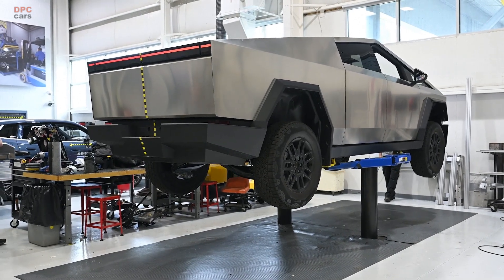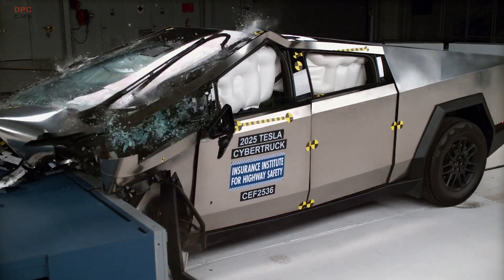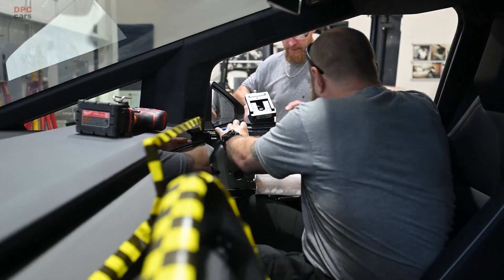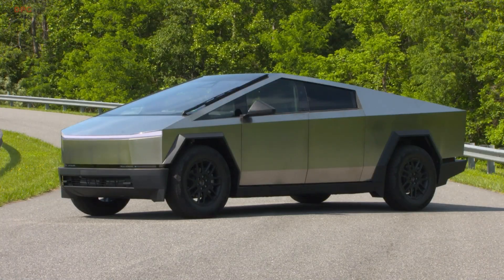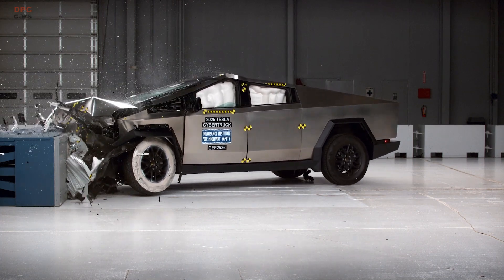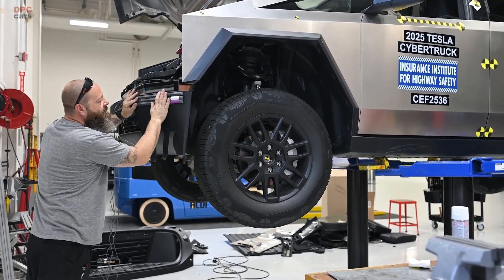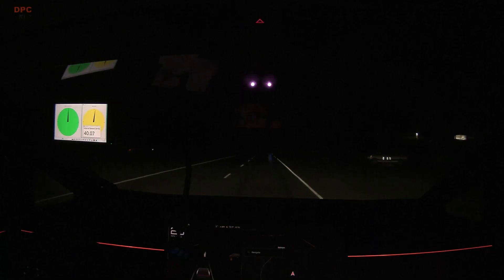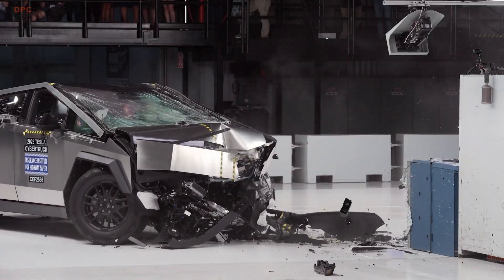2025 Tesla Cybertruck Crash Tests: Why Post-April Builds Score Good, But Headlights Flop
The 2025 Tesla Cybertruck just earned a good result in the Insurance Institute for Highway Safety’s updated moderate overlap crash test—for trucks built after April 2025. We break down what changed under the skin, how the rear seat fared, and why the headlights hold it back.

Inside, you will see the driver and rear-seat results, the exact measurements that matter, and real-world takeaways for families. We also cover the pedestrian automatic emergency braking performance in day and night tests at 12, 25, and 37 miles per hour, plus what the marginal seat-belt reminders and acceptable child-seat anchors mean for daily life. Finally, we explain why missing small overlap and side results—combined with poor headlights—keep the Cybertruck off the Top Safety Pick list for now.